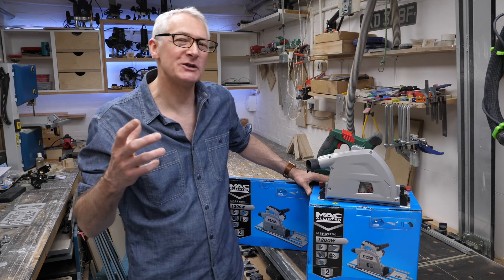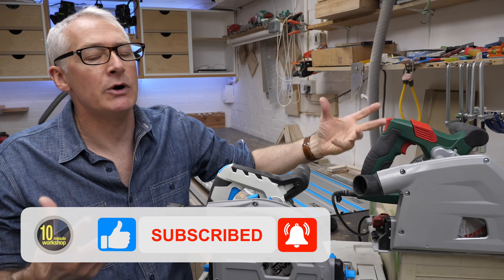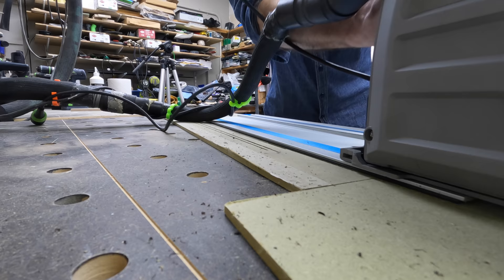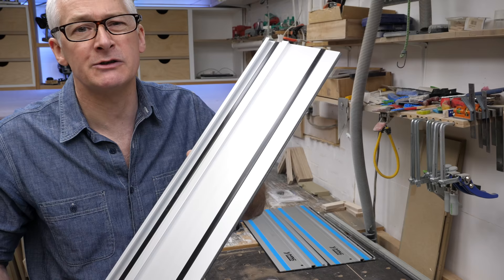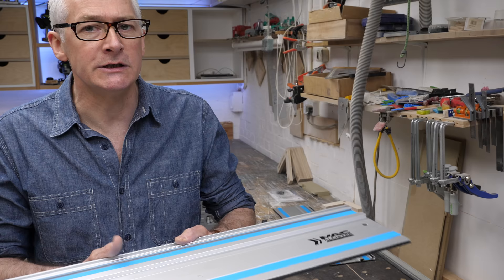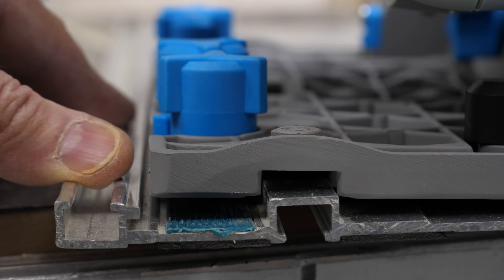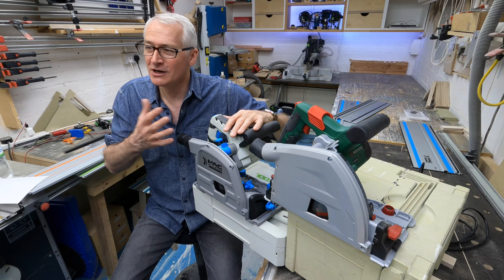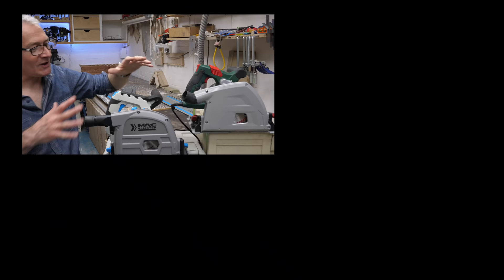Lidl Parkside or Screwfix MacAllister? [video 454]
In this video I take a look at a pair of entry-level £70/$99 plunge saws, the Screwfix MacAllister and the Lidl Parkside, to try and help you figure out where’s best to put your money. Enjoy!

Extra Parkside rails are available through Lidl customer services, or directly here -

Other videos mentioned in passing:-

Triton 48t blade

Evolution guide rails